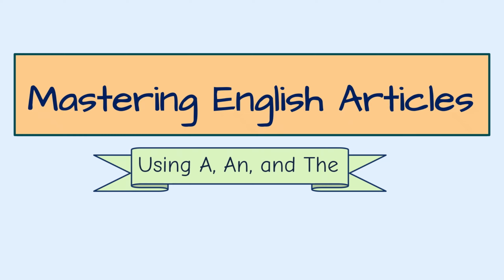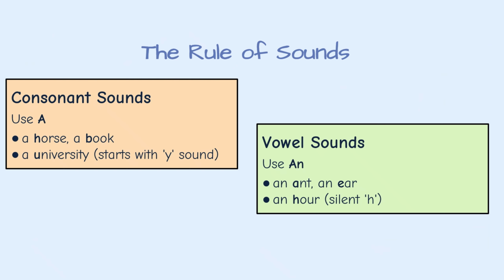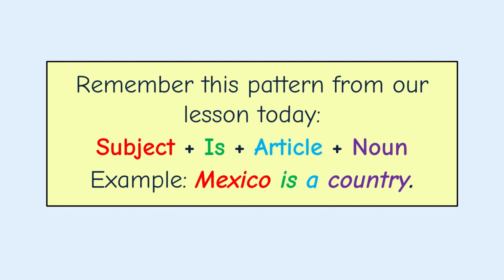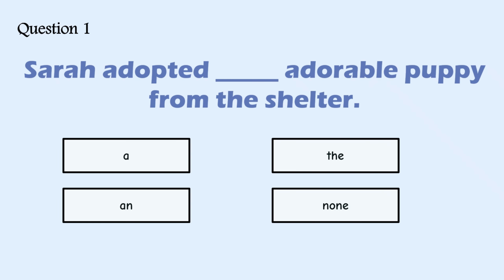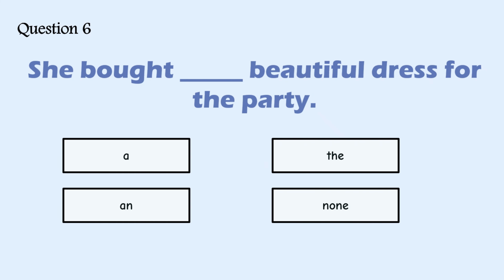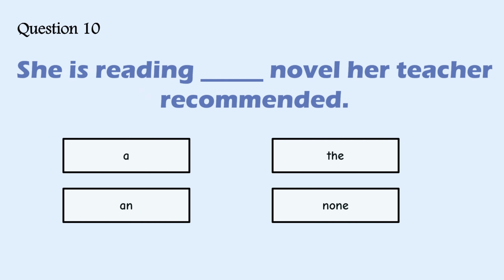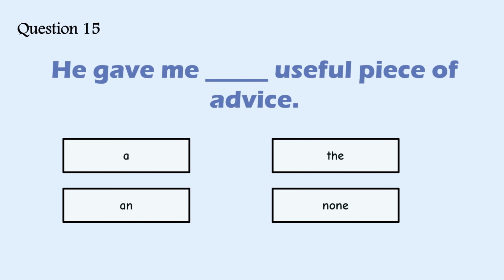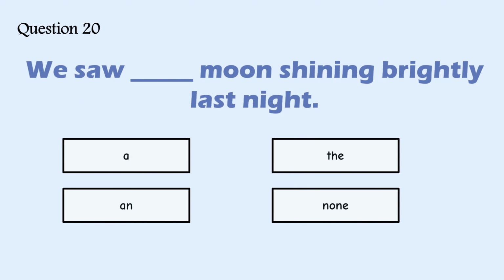Articles in English Grammar (A, An, The) for Beginners! I Easy Explanation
Confused about when to use A, An, and The? If you are starting from absolute zero, this video is for you!

In this easy-to-follow lesson, we break down English articles step-by-step so you can finally understand how and when to use them correctly without any confusing rules. Perfect for beginners and English learners of all levels!

🔍 What you will learn:
• What articles are and why we need them
• The difference between "A" and "AN" (with simple examples)
• When and how to use the definite article "THE"